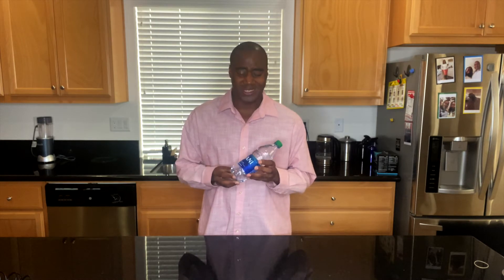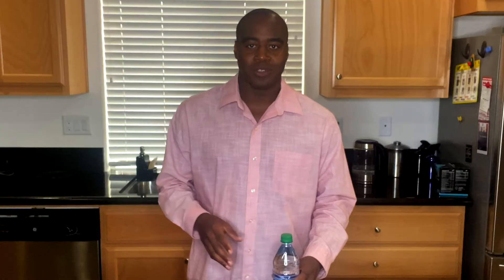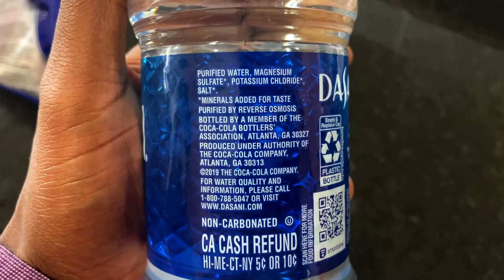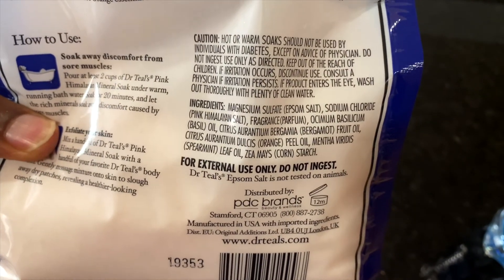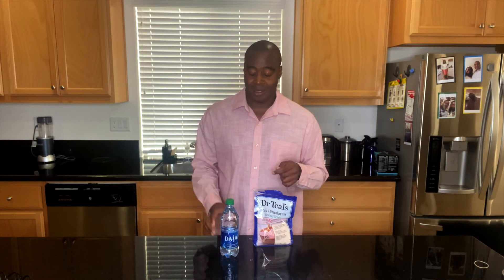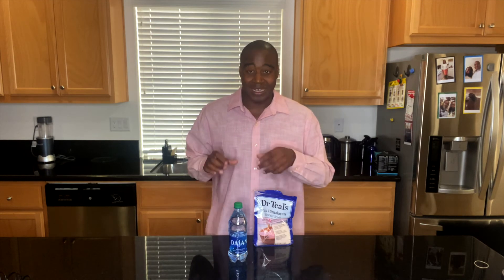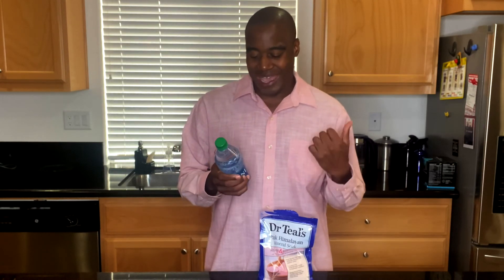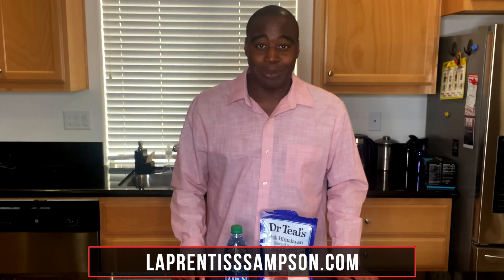What’s in Dasani Water? We were blown away by whats inside...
If you've ever wondered what's in Dasani Water, then this short video will have the answers you are looking for.

-- LaPrentiss Demond ---

What’s in Dasani Water?

In today’s review, we are talking about Dasani water content!

Let’s start with checking out the label:

So, we got some:

Purified Water
Magnesium Sulfate
Potassium Chloride
Salt
Purified water
What does that mean? Although it sounds like a perfect selling point, it actually hides a scary secret.

The purification process called reverse osmosis removes all the bad contents that water might have. And we are ok with that. You don’t want your water to be filled with viruses and other pathogens that can hurt your health.

But this process is not selective, meaning that it will also remove the good stuff the water comes with. First and foremost, the minerals that are vital to our body. And we really need those minerals.

So, to reach the water's natural balance, artificial minerals are added. One of those is:

Magnesium Sulfate
Magnesium Sulfate is an inorganic artificial mineral. Our body has a hard time breaking it down and using it.

You have probably heard of this mineral but under a different name - Epsom salt. And of course, producers won’t call it by that name, since it is easier to confuse a customer by using a scientific name.

Potassium Chloride
Potassium Chloride is a chemical compound used in soil fertilization. It is another salt added to this water.

We are pretty sure that you shouldn’t drink something that’s used as a fertilizer.

Salt
Just in case you’re not feeling salty enough, Dasani made sure to add some more salt to this water!

But there’s one more thing that is far more dangerous and concerning for our health, and you won’t see the name on the bottle.

Xenoestrogen
The water acts as a scavenger. It eats away the materials, and it does it to plastic as well.

This process takes time, but it is happening, especially if the water is contained in the plastic bottles for long periods of time and at higher temperatures.

75% of men and women who suffered from breast cancer had a high level of xenoestrogen in their bodies.

What's In Dasani Water? Conclusion
What's In Dasani Water? Should you be drinking it?

Well, the results of this short analysis speak for themselves.

I definitely wouldn't recommend you drinking this water. It won't hydrate you as it should, and it can cause severe health issues if consumed for a long period of time.

To help you in your journey towards true wellness, I made a report about the five properties every healthy water has. I personally use these tools in my life right now!